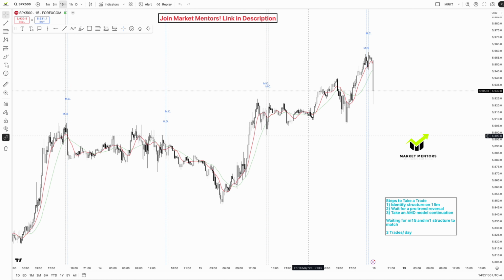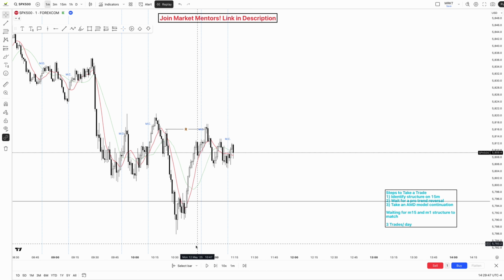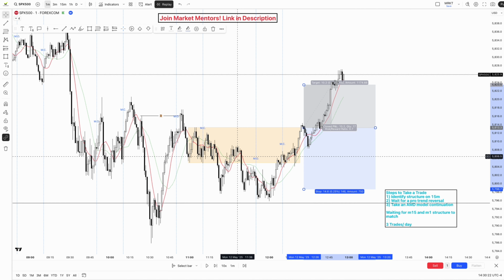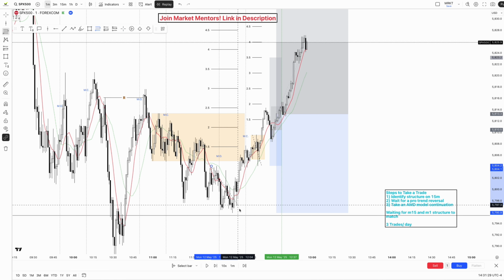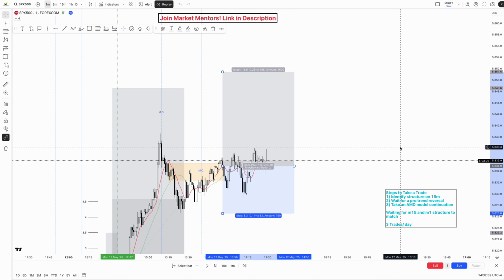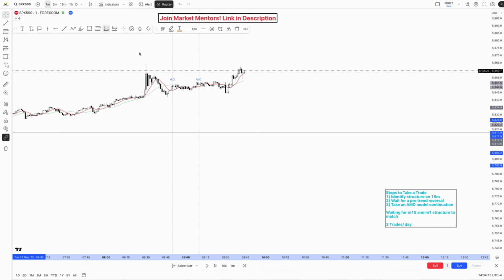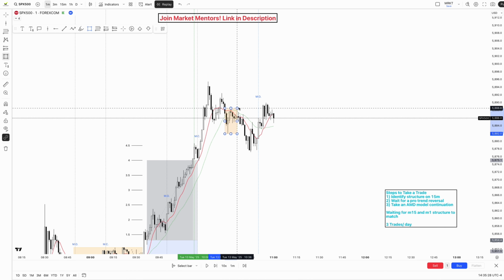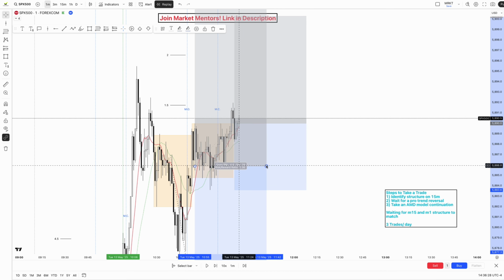🔥📈SPX500 Backtest DOMINATED: 10 Wins, 3 Losses (May 12–16 Results!) Full Markup/ Analysis Pt. 1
Backtested the SPX500 from May 12 to May 16—and the results were FIRE! 🔥 Out of 13 total trades, this strategy secured 10 solid wins. In this video, I break down each trade, explain the setups, and show you exactly why this strategy works in today’s volatile market. If you're looking to sharpen your edge in trading indices, this one’s for you!

✅ Perfect for day traders and swing traders
✅ Transparent results
✅ Actionable tips you can apply immediately

📈 Whether you're into SPX500, NASDAQ, or other indices—watch how this proven system performs under pressure.

Whether you're an experienced trader or just starting out, you'll gain valuable insights into trading and investing strategies and current market trends—all shared live in our Mrkt Mentors Discord.

What You’ll Learn:
• In-depth analysis for NASDAQ and Forex Pairs
-Tips on how tow to become a funded trader and STAY funded